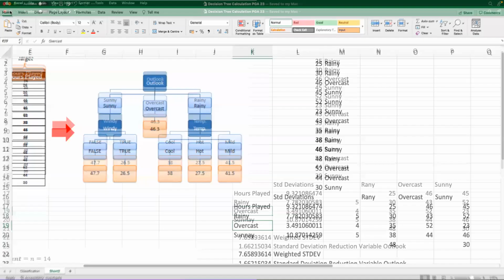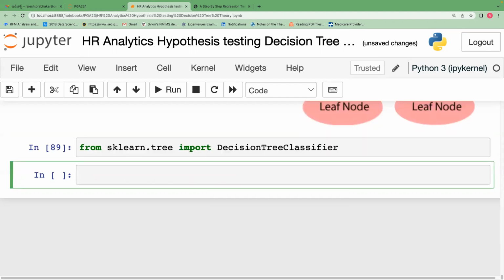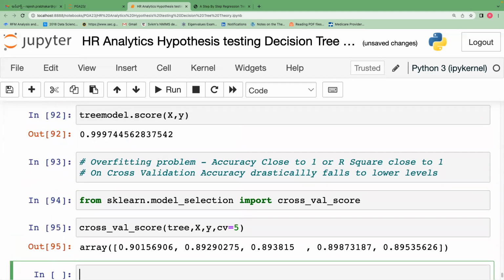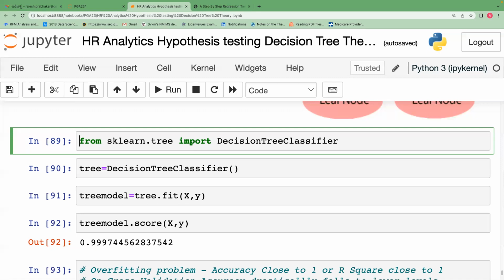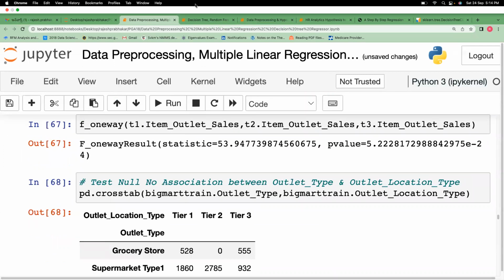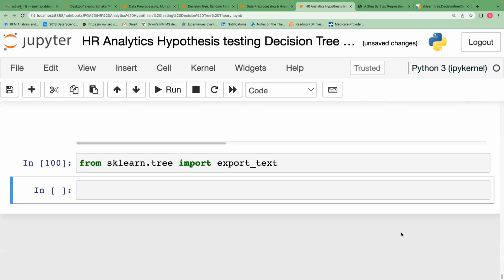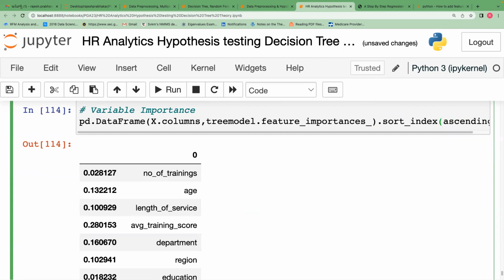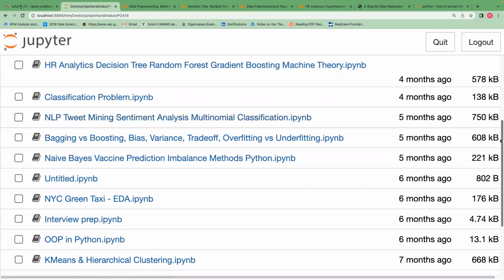Decision Tree Implementation Statistics for Data Science Machine Learning Python